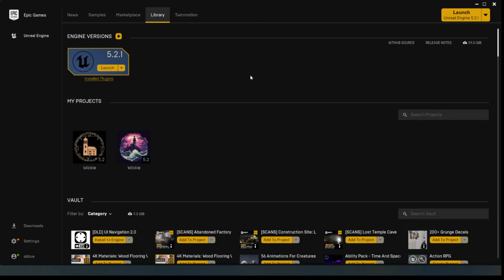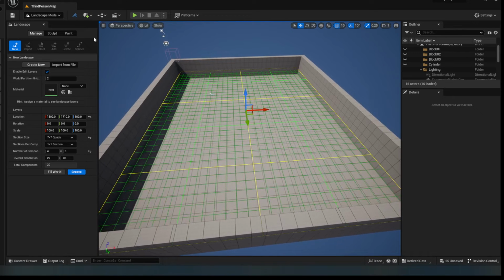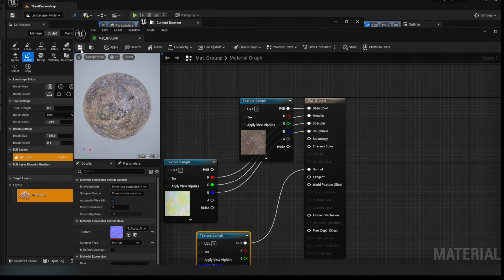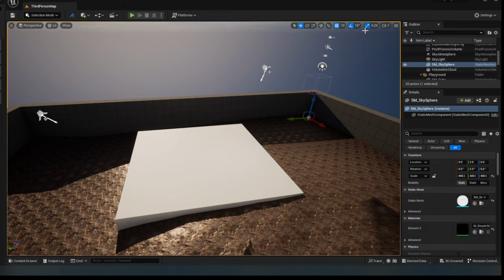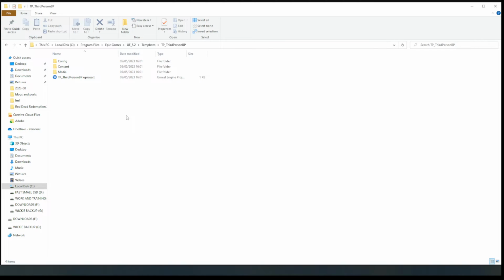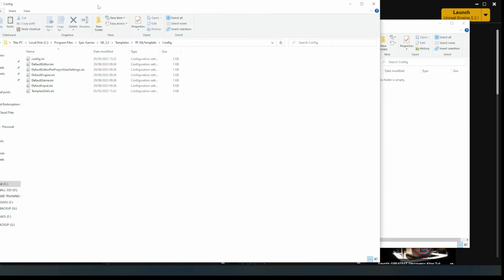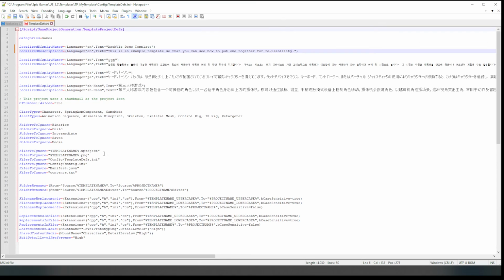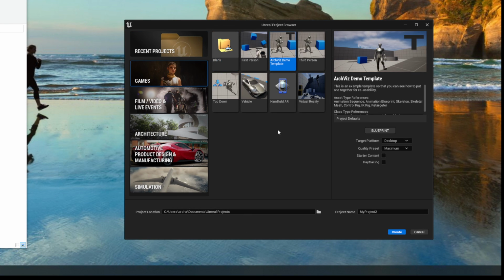UE5.2 Template Creation Guide: Start Projects Faster in Unreal Engine 5!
Unlock the power of Unreal Engine 5 with this comprehensive guide on creating reusable templates in UE5.2! Whether you're new to the platform or a seasoned developer, this tutorial will streamline your project setup, ensuring you have all the essential plugins and tools right from the start. While this guide is tailored for UE5.2, the principles apply to older versions as well, making it versatile for all users.

🔗 Dive deeper into game development with more tutorials and resources

📝 Have questions or need clarification? Your growth in Unreal Engine 5 is our priority, and we're here to support every step of the way.